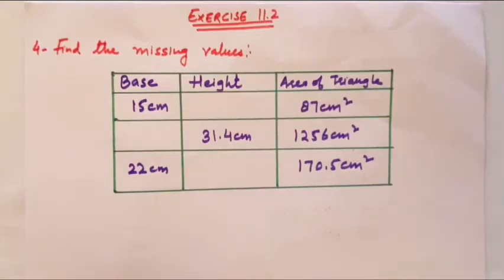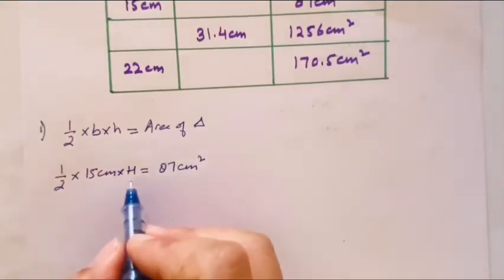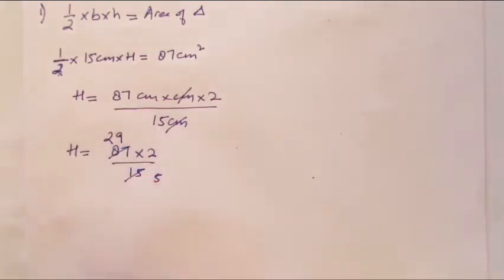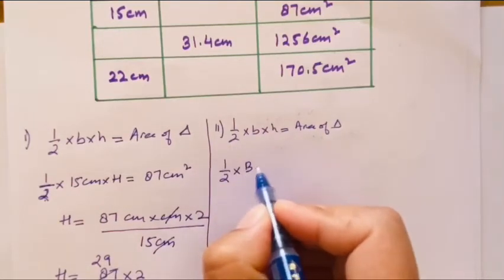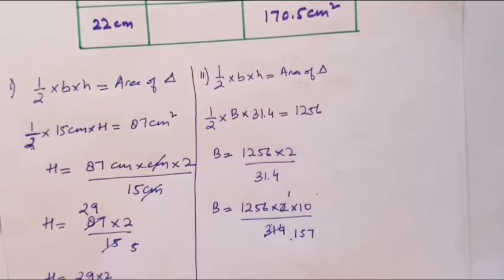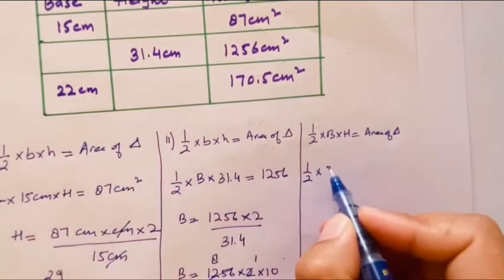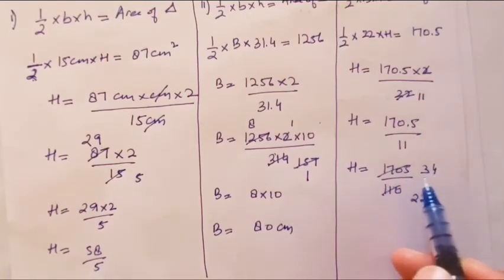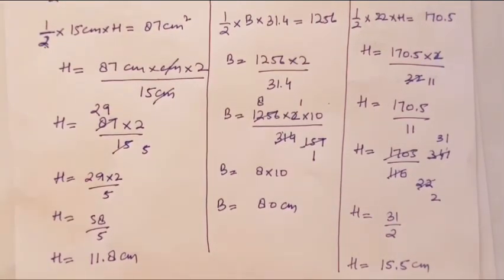Class 7th | PERIMETERS AND AREA | Ex 11.2 Q4